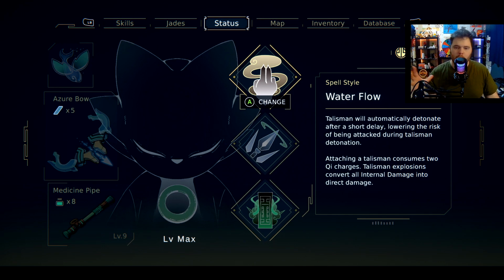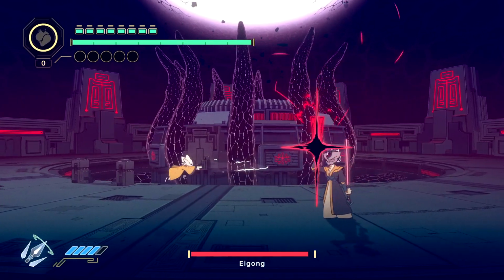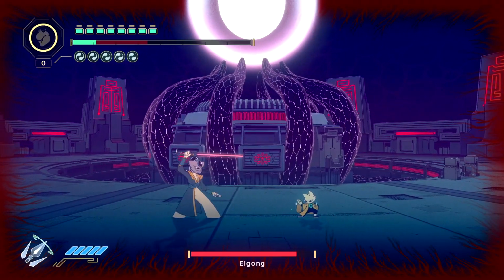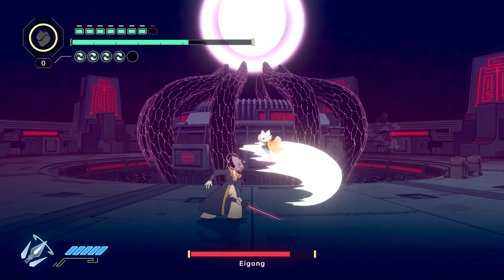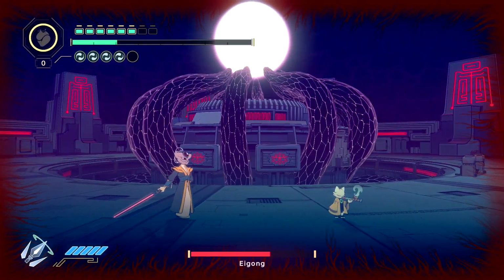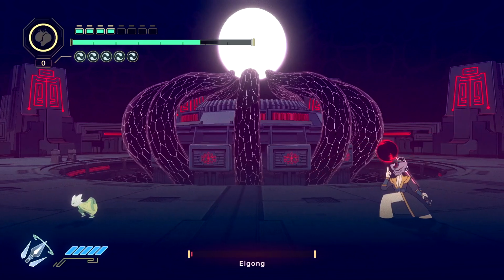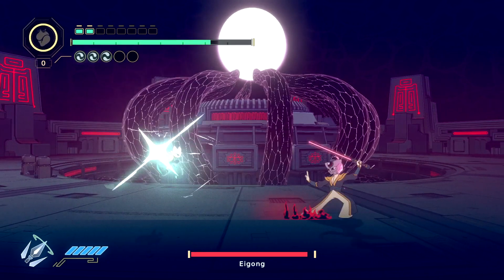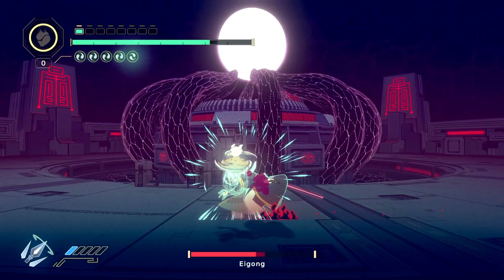Nine Sols - Eigong Boss Guide (True Ending)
This is a guide on how to defeat the Eigong boss (including the True Ending phase) in Nine Sols - a slick Hollow Knight adjacent game with snappy gameplay. I hope it helps, and enjoy!

With all of my videos and streams I try my best to let my love for games shine through and to keep us all entertained, or at the very least provide a much-needed distraction.